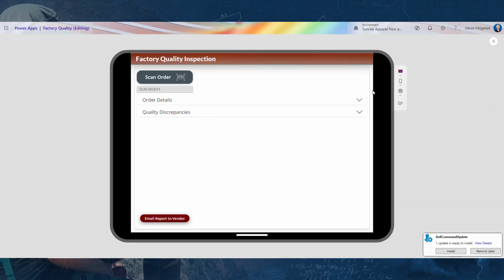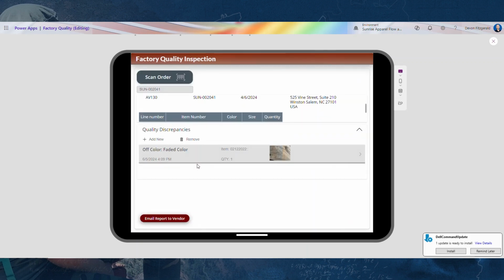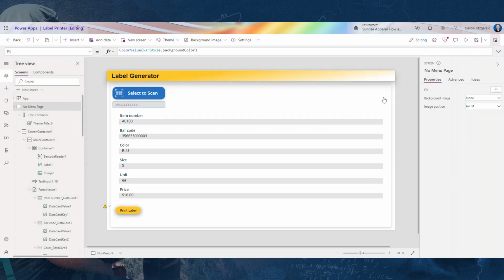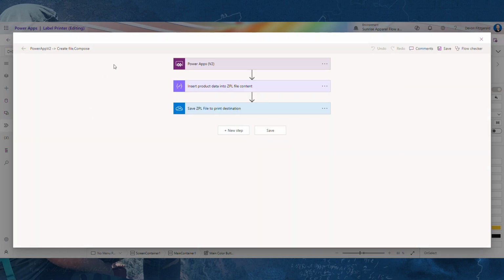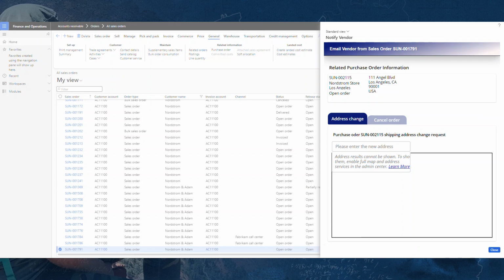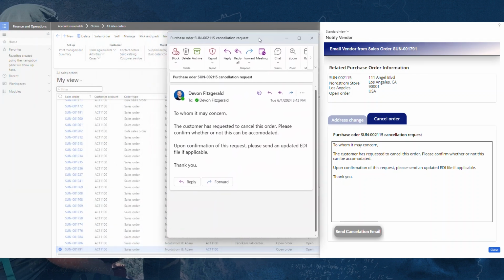10 best uses for Power Platform Part 2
Just as we promised, we are back to finish the rest of Devon's best use cases for Power Platform.